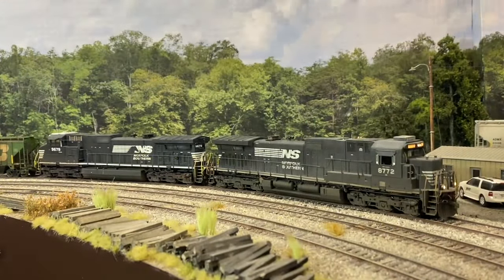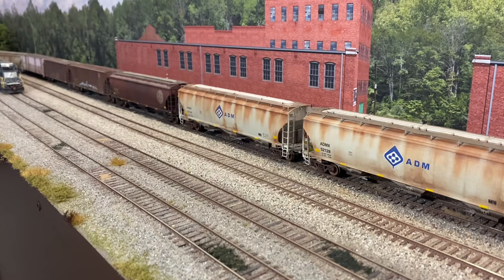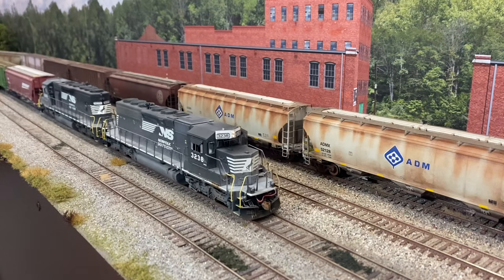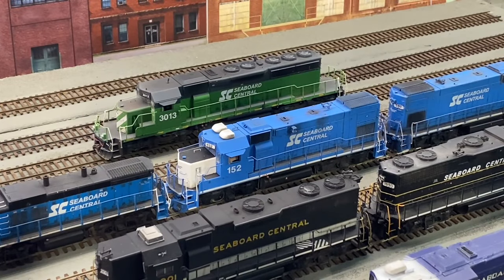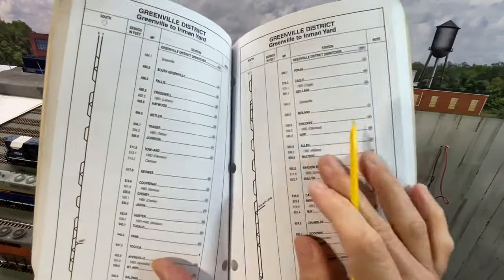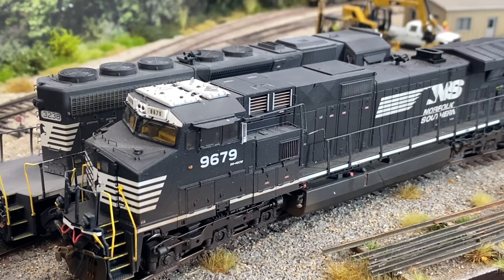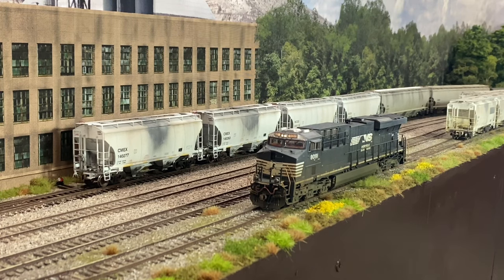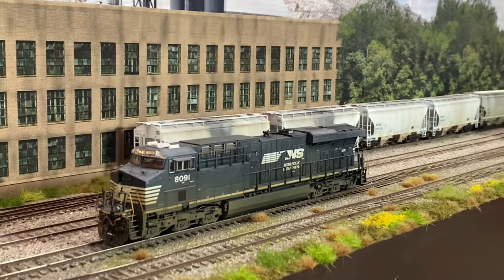Seaboard Central - Dynamic Braking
HO Scale Model Railroad Operations - All about Dynamic Brakes